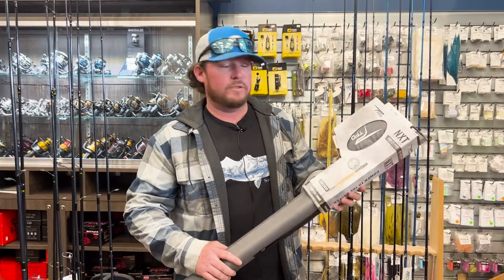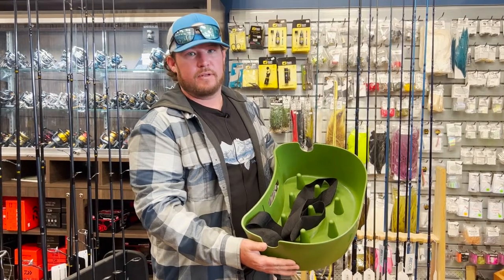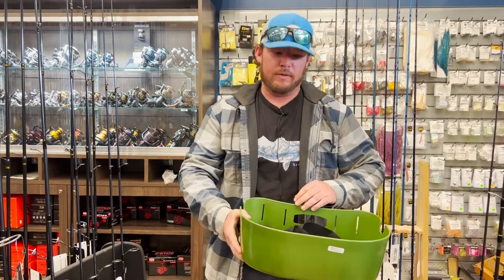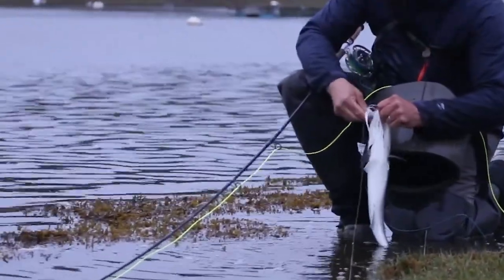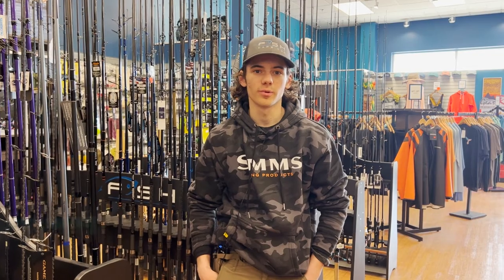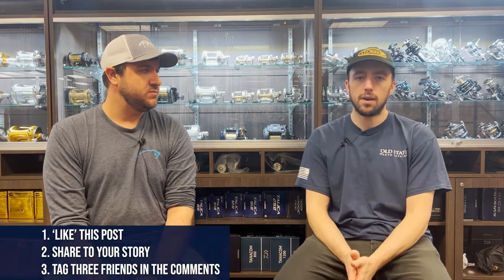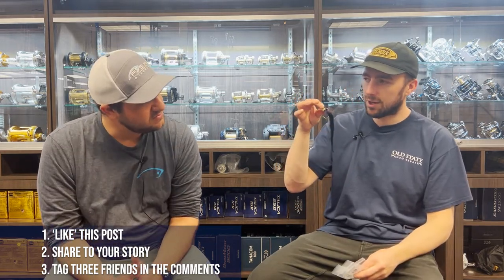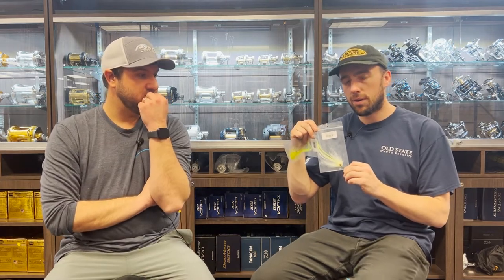Fish Northeast - The Rigging Bench - Episode 6: Early Season Stripers on the Fly and in the Surf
This is your weekly quick hitter video for fishing updates, tactics, talk, and gear recommendations from the guys at FISH Northeast.  In this episode, we talk Spring Stripers on the fly with Captain Brian Kelly and in the surf with Cam Whitney.